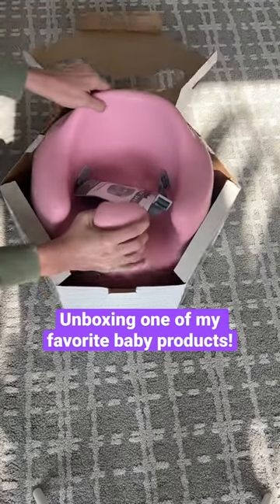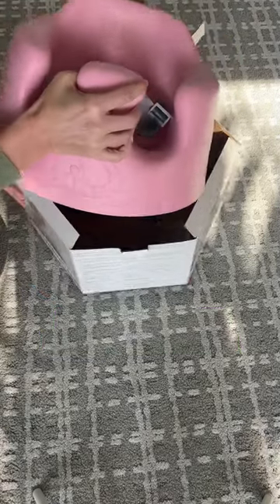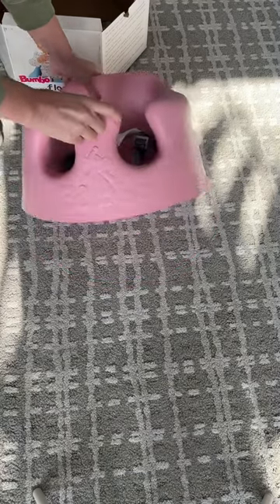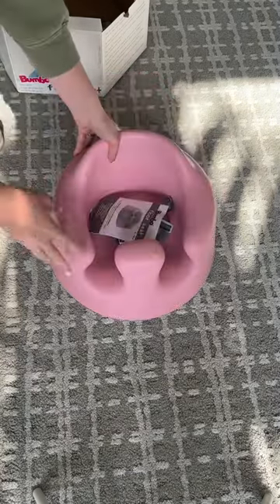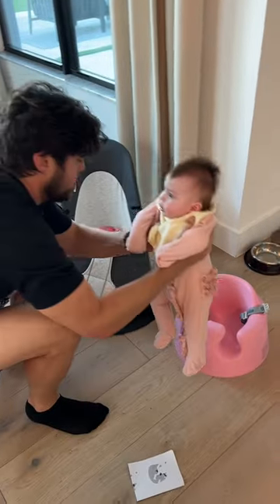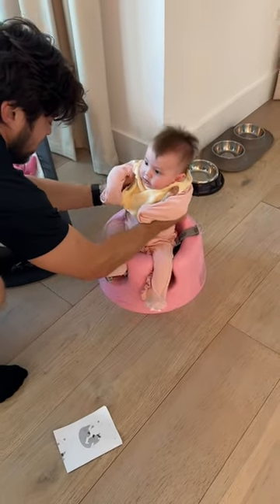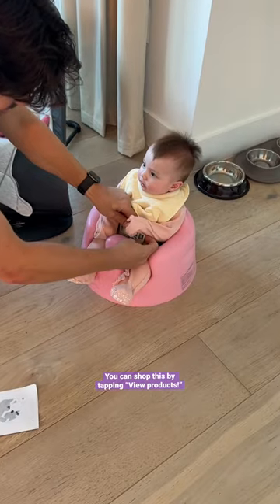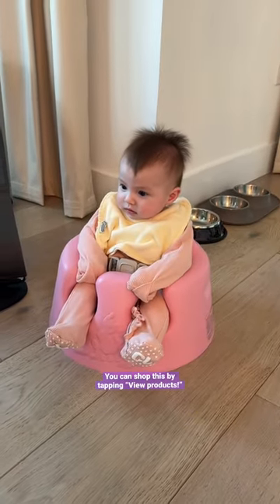Unboxing one of my favorite baby products!! Bumbo floor seat!